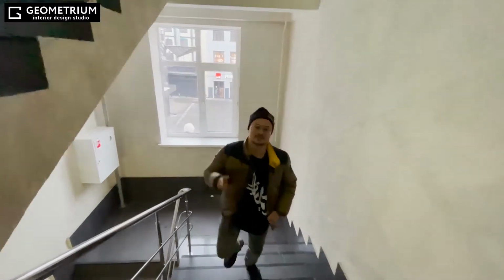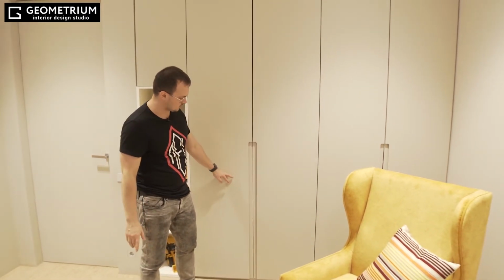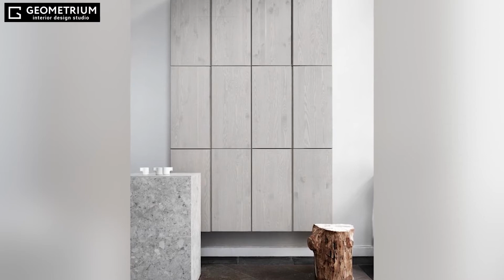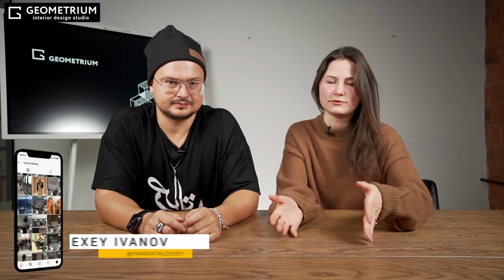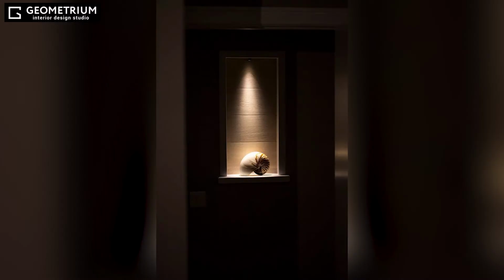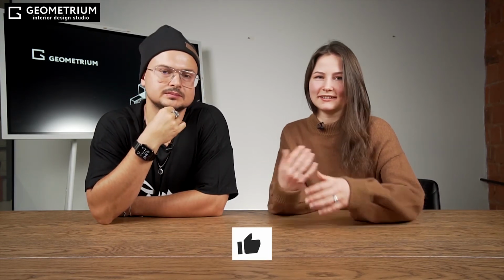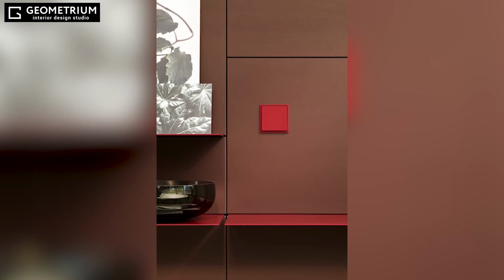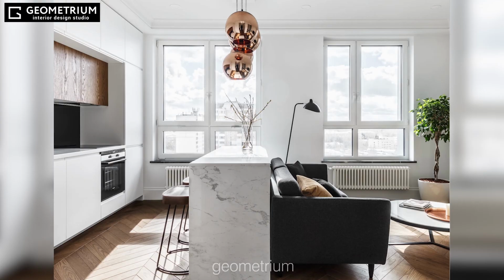10 ways to MAKE YOUR INTERIOR LOOK MORE EXPENSIVE! Interior design 2021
TOP 10 simple ways to make the interior of an apartment or a house look more expensive. Many people believe that the more expensive your furniture is, the cooler your home space looks. That’s not true! You can build a palace, buy branded furniture, but the interior will never look expensive, if you have no taste. We will analyze 10 solutions today that will make even the simplest interior look stylish and expensive. Which ways do you particularly like and why? Enjoy viewing!

🕔 VIDEO TIME CODES:

01:35 storage systems
05:45 color usage
07:10 large decor pieces
10:26 lighting
11:37 sofa groups
12:27 visual noise
15:46 sockets and switches
17:18 windows
18:08 radiators
19:28 axes in interior